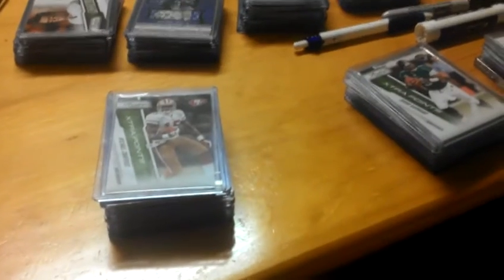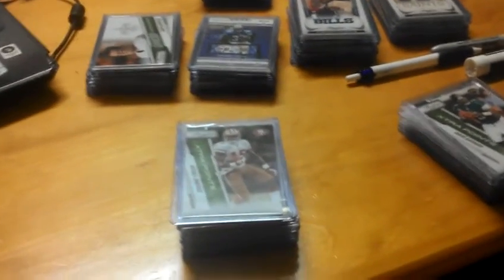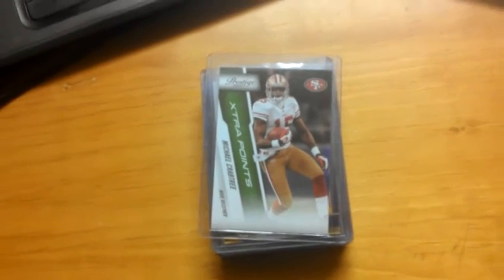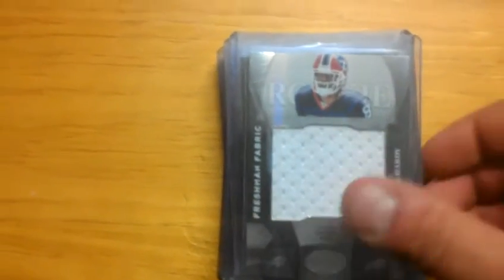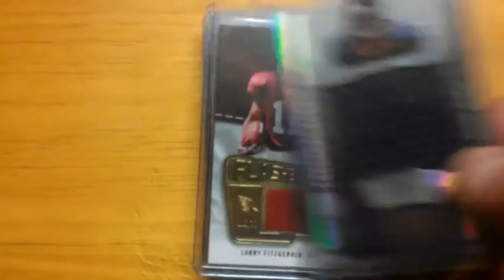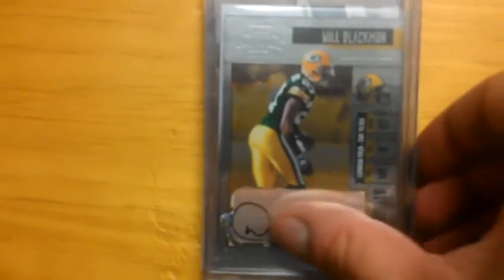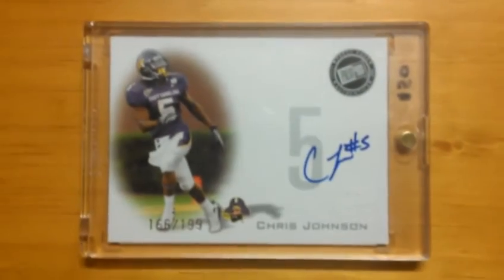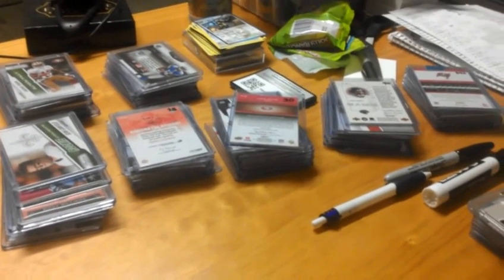Mystery Packs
There are 11 total mystery packs.  1 is all basketball.  Let me know if I should take it out or not.  Packs are $30 a piece.  I will only ask for payment once I have confirmation that all 10 or 11 are sold.